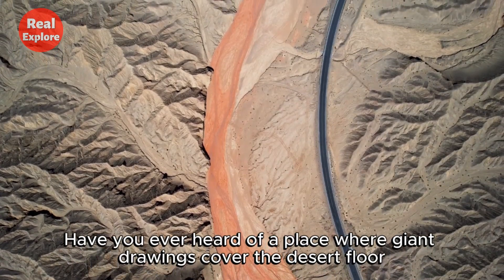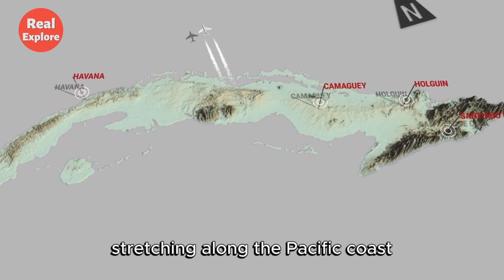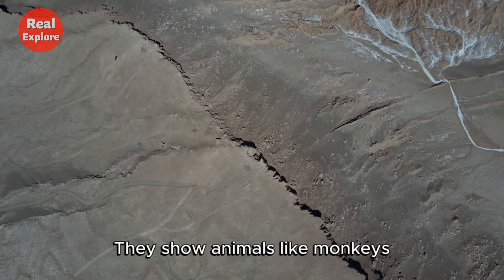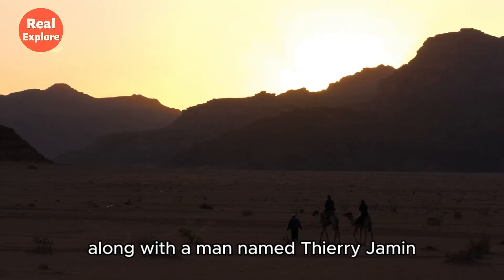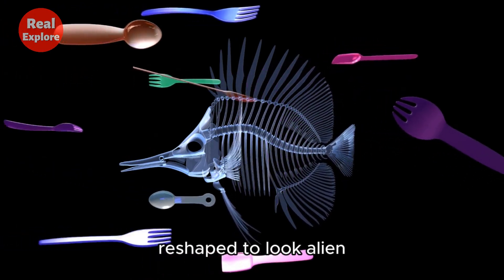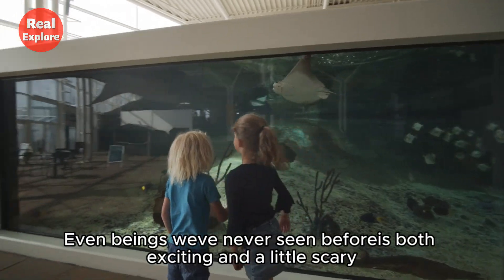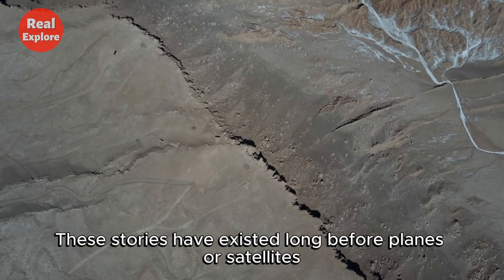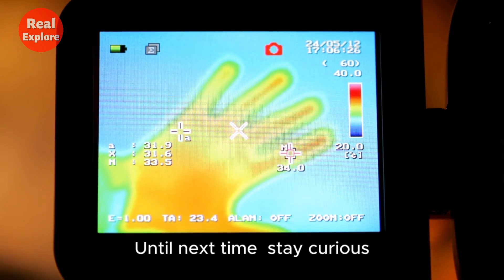Nazca Mummy: Mystery Alien Remains or Ancient Hoax | Real Explore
🏜️ Hidden in the heart of Peru’s Nazca Desert lies a mystery that’s baffled scientists and historians alike — the Nazca Desert Mummy. With only three fingers and a skull that doesn’t look human, is this mummy real, fake, or something else entirely?

Real Explore takes you on a journey through:

The geography and secrets of the Nazca Desert

The Nazca Lines and their possible meanings

The discovery of the mummy and its shocking features

Scientific tests including carbon dating, DNA analysis, and CT scans

Theories ranging from ancient civilizations to alien visitors

The cultural impact on Peru and its communities

👽 Is it a hoax… or is history stranger than we ever imagined?

📌 Chapters:
 What is the Nazca Desert?
 History of the Nazca Culture
 Discovery of the Mummy
 Scientific Investigations
 Cultural Importance
Wild Theories & Legends

Science: neuroscience, memory consolidation, brain hacks, science made simple
History: historical mysteries, ancient civilizations, untold stories, history decoded
Philosophy: stoicism, philosophy for life, practical wisdom, think like a philosopher